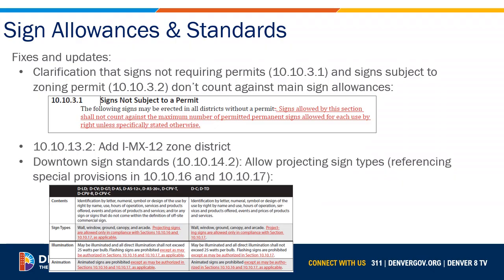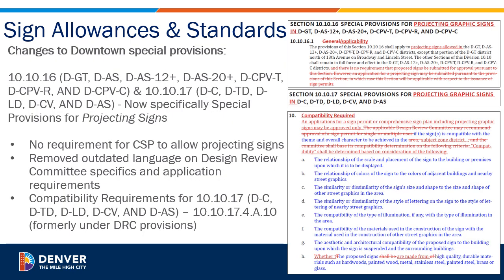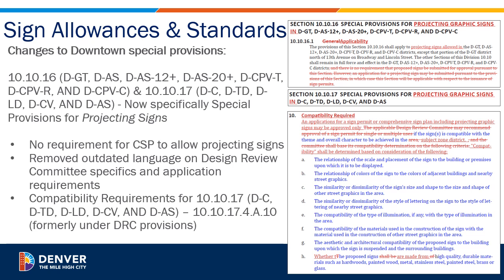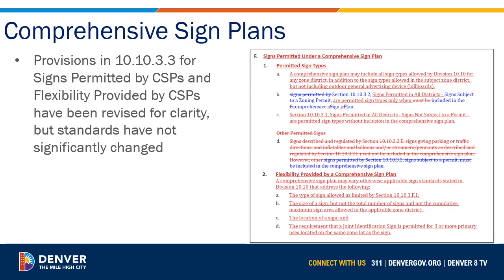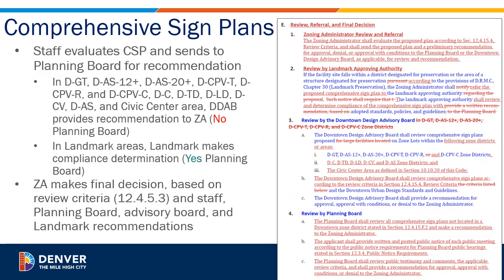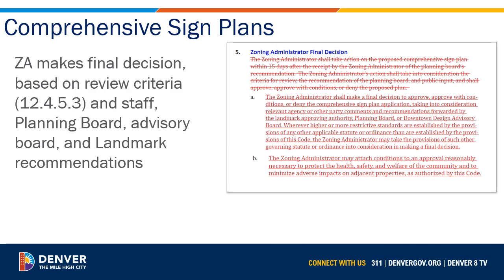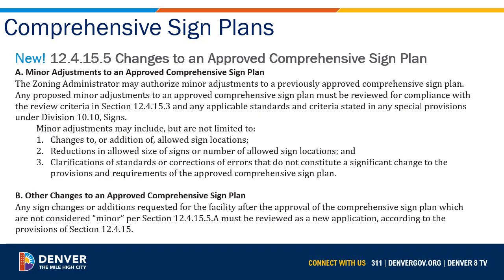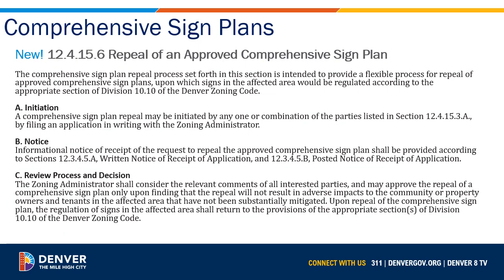2024 Text Amendment Bundle Instructional Video - Signs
Overview of changes to signs rules in the Denver Zoning Code that were adopted as part of the 2024 Text Amendment Bundle Project. The changes are effective as of February 25, 2025. Visit DenverGov.org/zoningbundle for more information.